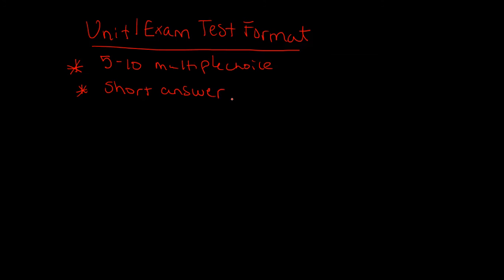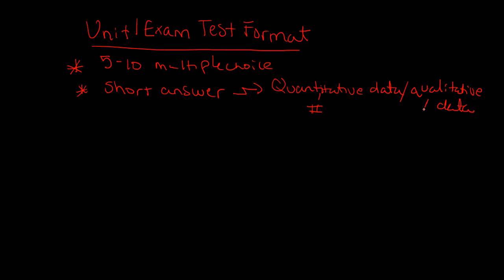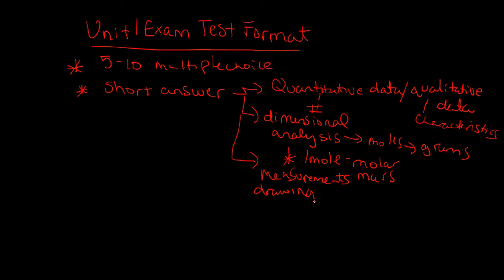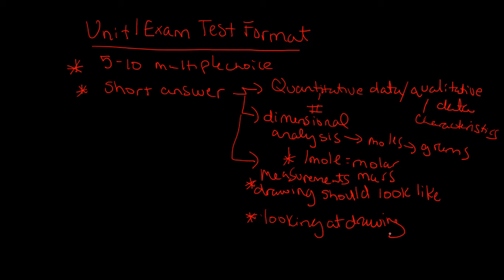Unit 1 Exam Format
Exam Format for Unit 1